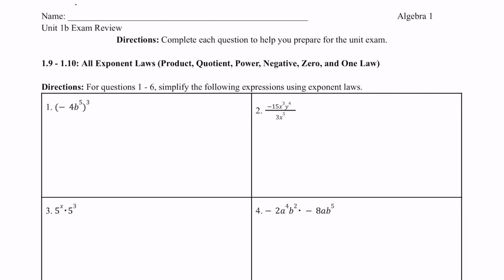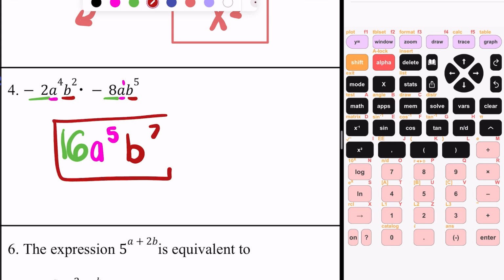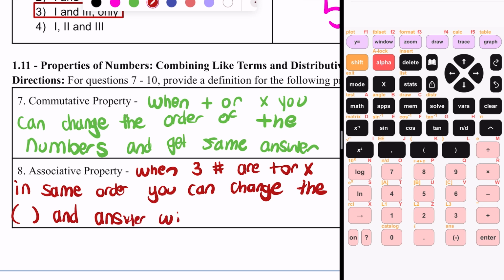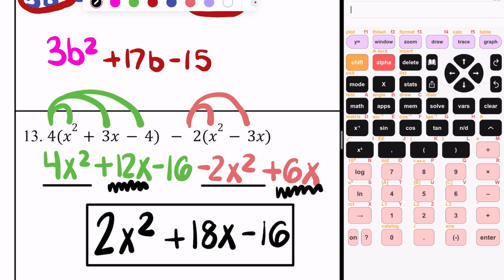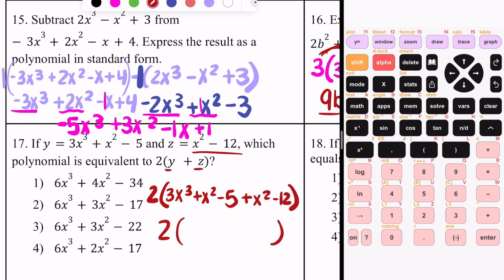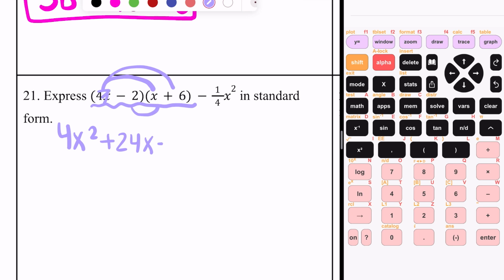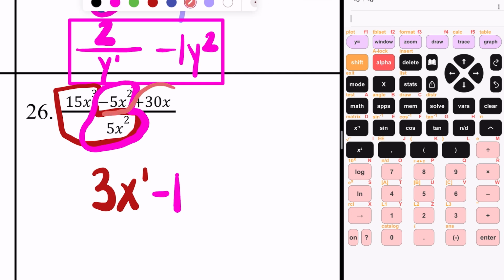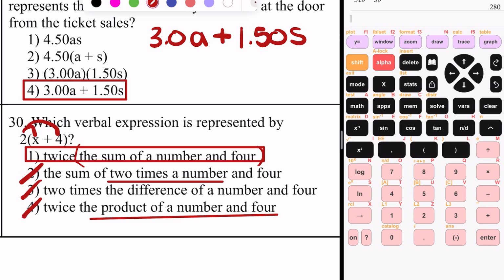Unit 1B Exam Review